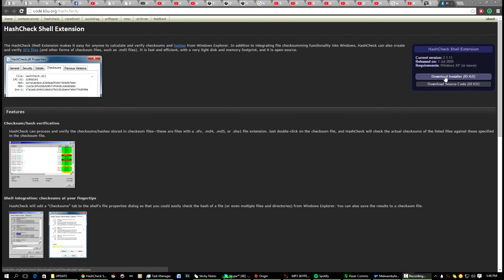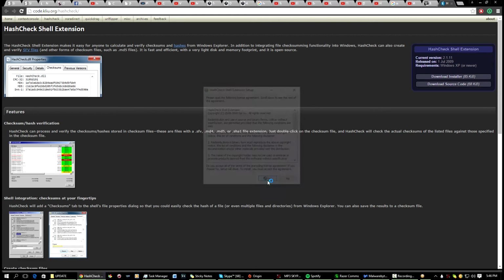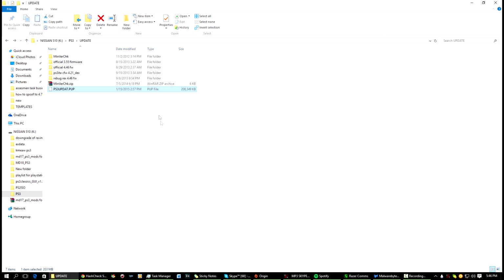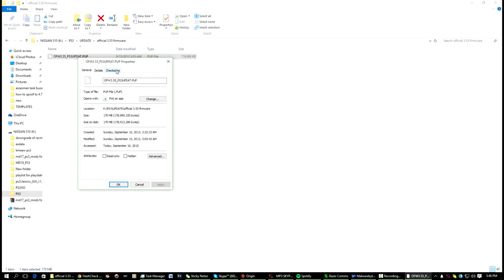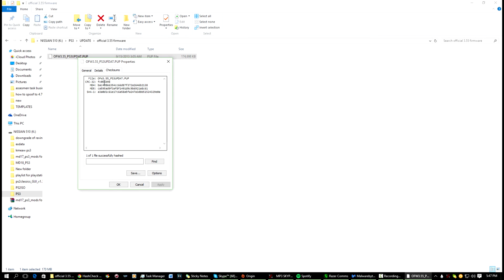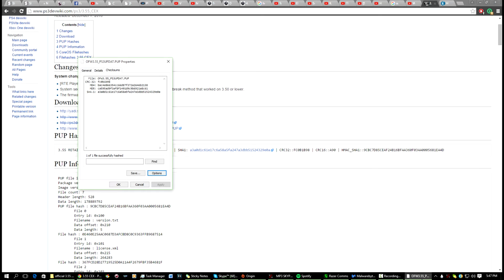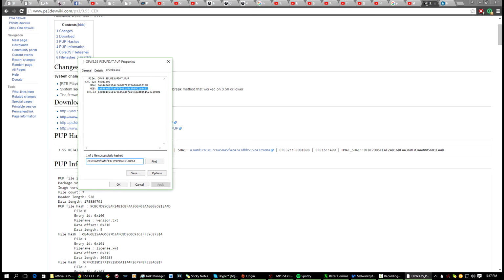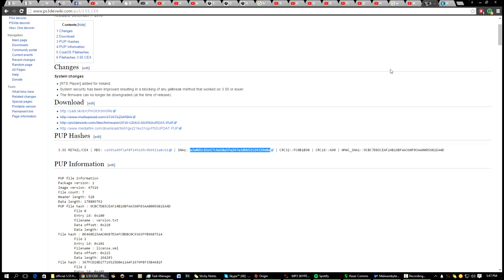How To | Check md5 checksums/hashes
☆☆☆☆☆≺---◄【OPEN ME】►---≻☆☆☆☆☆☆☆☆≺---◄【OPEN ME】►---≻☆☆☆☆☆

Activision, Infinity Ward, Treyarch, Rockstar, Sony and everyone company that is watching this video is applies to you:

_________________________ツ

Hey just a short video on how to check md5 hashes of files you have downloaded so you can verify their validity and ensure you are not installing tampered or corrupted software :) so i hope you enjoyed the video, stay tuned for more modding, glitching and hacking videos coming up soon. don't forget to: